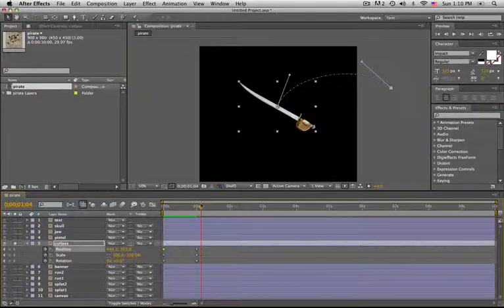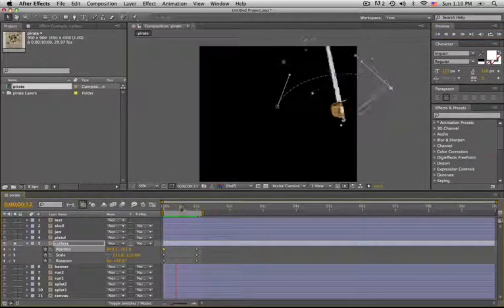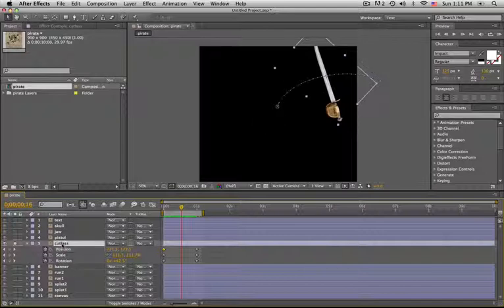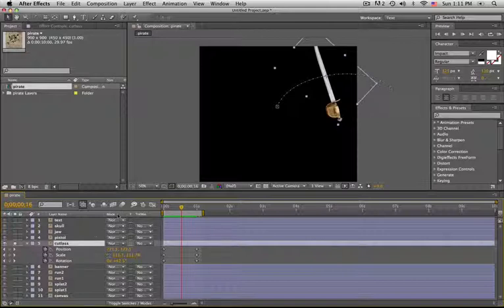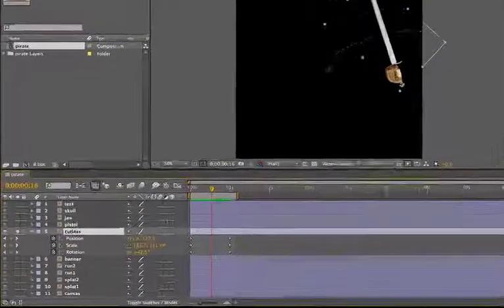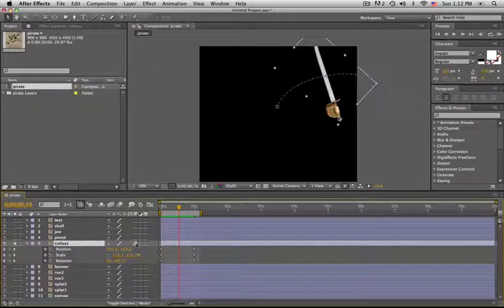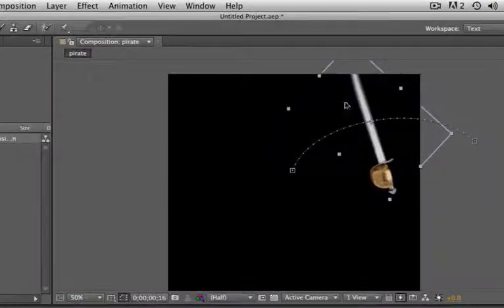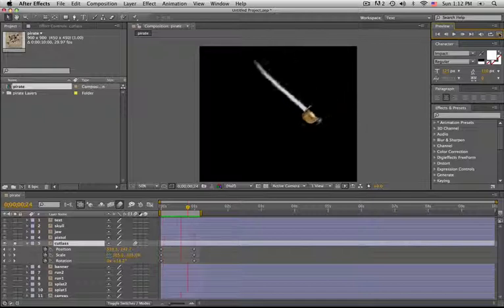lesson5 05 Motion blur